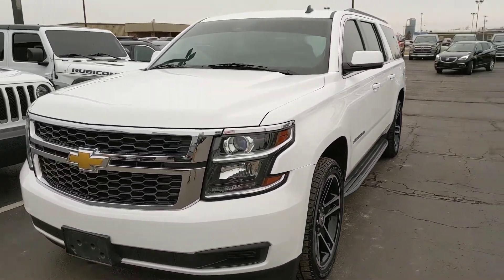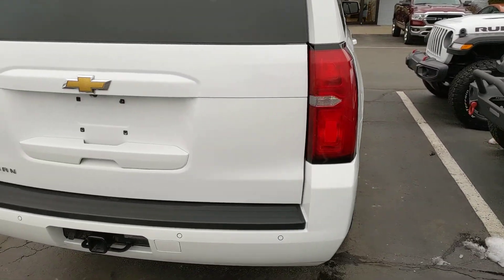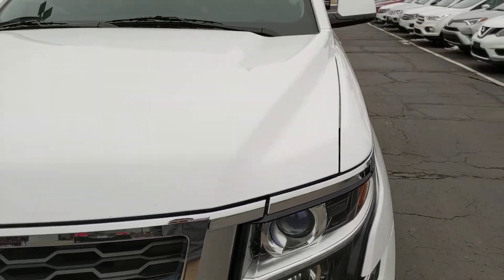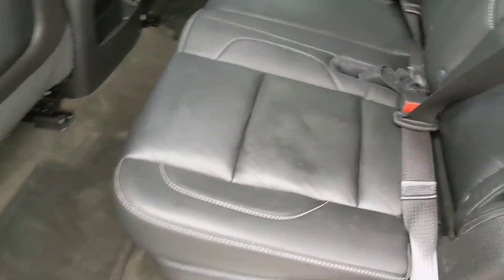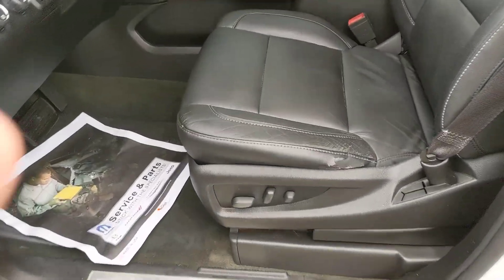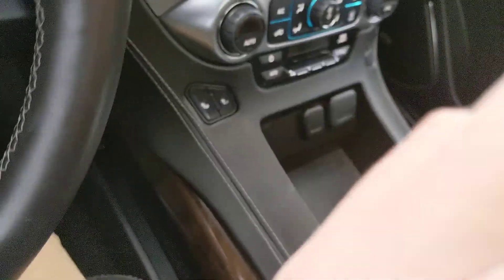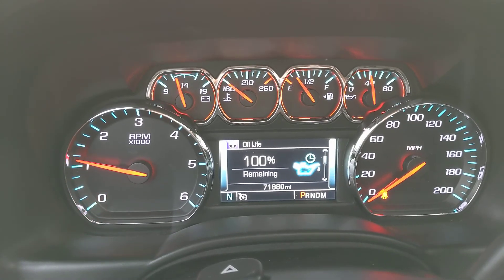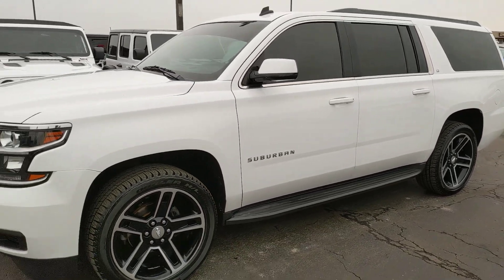2015 Chevrolet Suburban 1500 LT